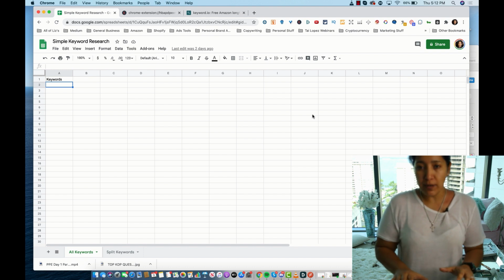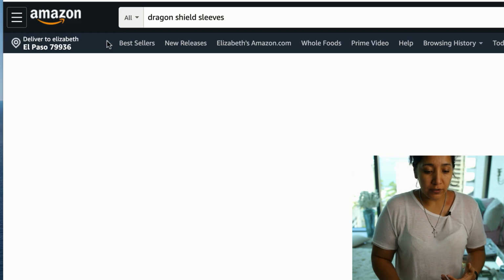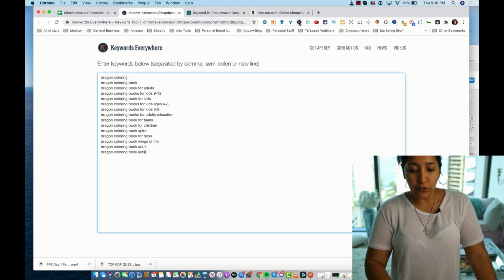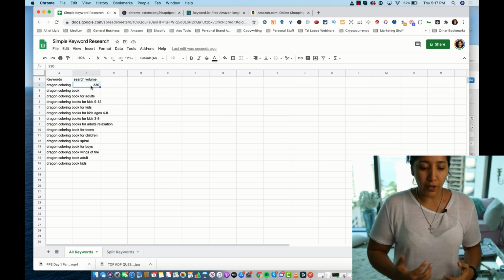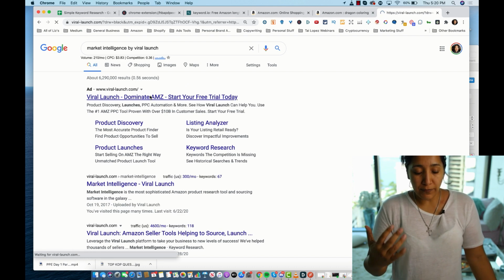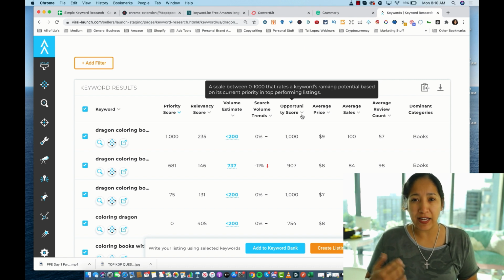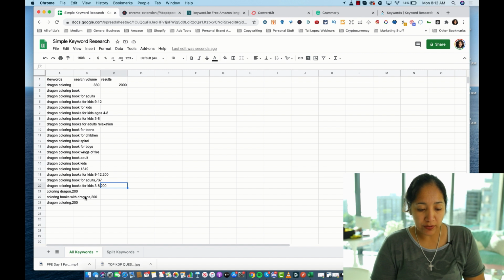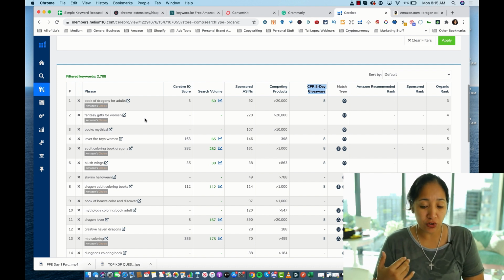Here’s My KDP Keyword Strategy That Helps You Get Seen (Better Than What You’re Doing)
In this video Here’s My KDP Keyword Strategy That Helps You Get Seen (Better Than What You’re Doing)

The biggest gripe I get from Amazon KDP sellers is that their books just aren’t showing up in the search engines.

The sad reality is that if they keep doing what they are doing…

Well they’re never going to show up.

And the reason for that is two follow.

First off, they obviously aren’t advertising.

All they do is slap a book up on the platform and pray  it sells.

And secondly…

They aren’t optimizing their listings for the right keywords.

So in this video I show you my strategy for being seen.